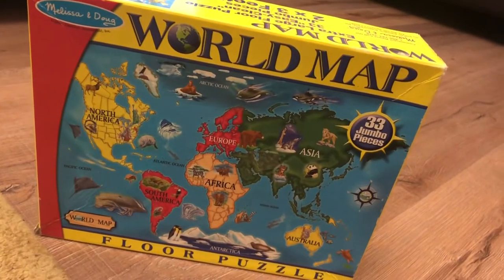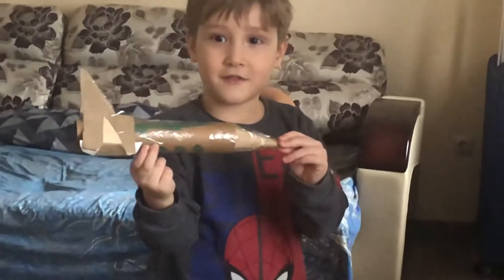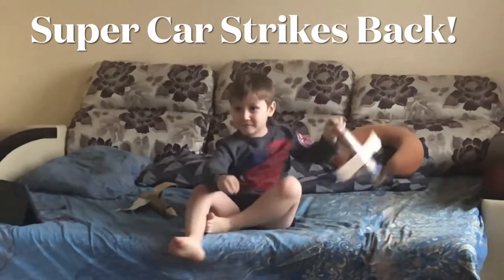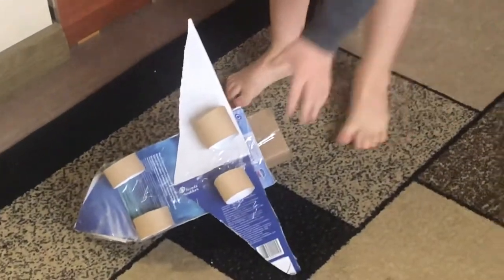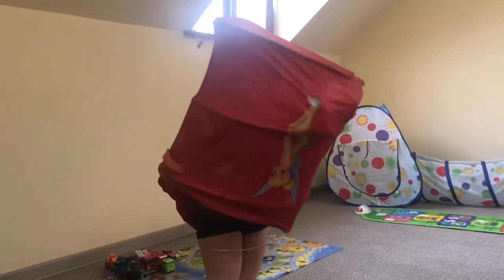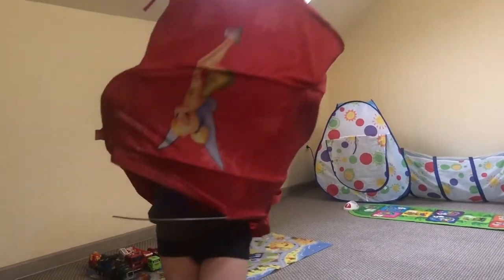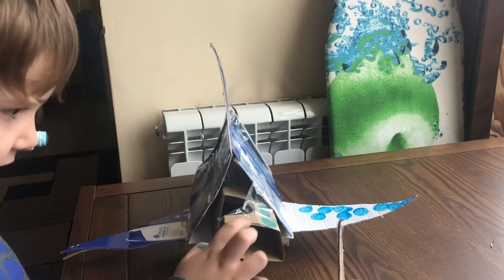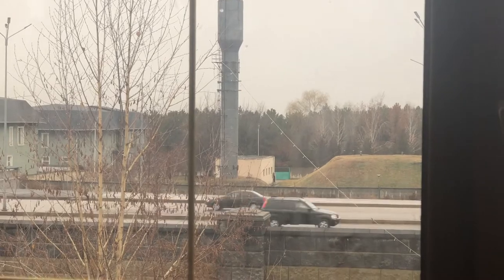Making Paper Towel Roll Airplanes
During the Four Day Woman’s Day Weekend, Jamey and Daddy made airplanes out of old paper towel rolls! We created an entire Paper Towel Roll Air Force!!! What a great way to RECYCLE trash! We are saving the environment one paper towel roll at a time! ;)